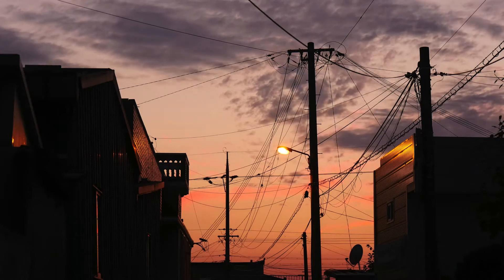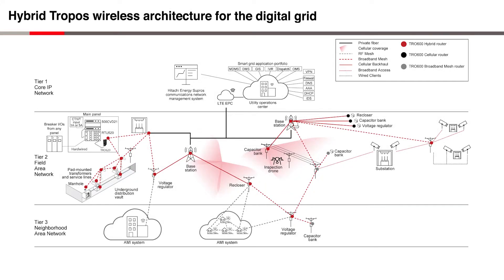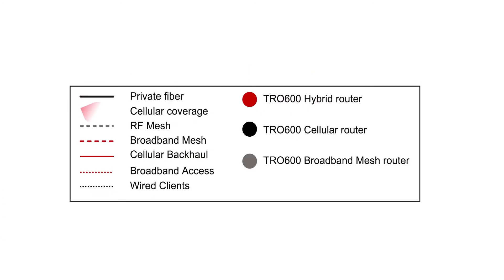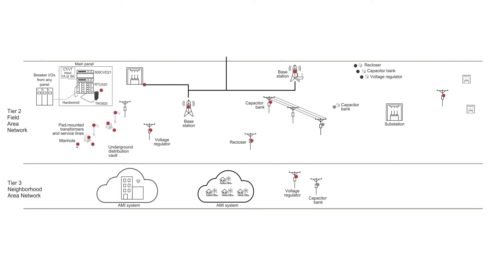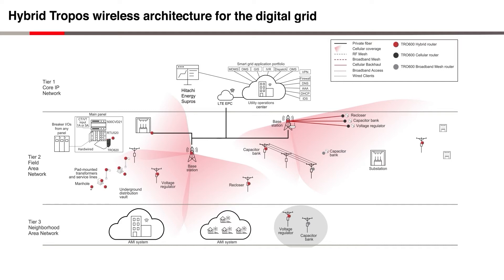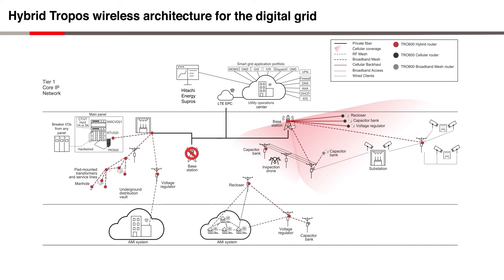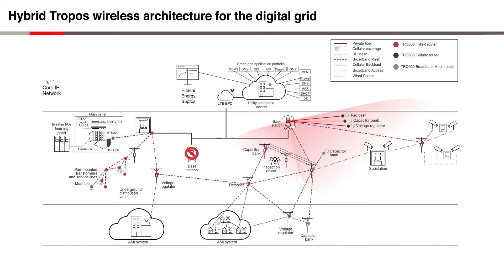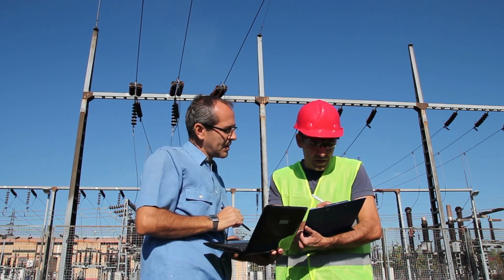Introducing the Tropos wireless hybrid architecture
Tropos delivers an “always-on,” high-availability, high-performance wireless network, specifically designed for critical operational applications. By leveraging multiple communication technologies, hybrid backhauling endeavors to reap the best of cellular and mesh networks, while mitigating their weaknesses.